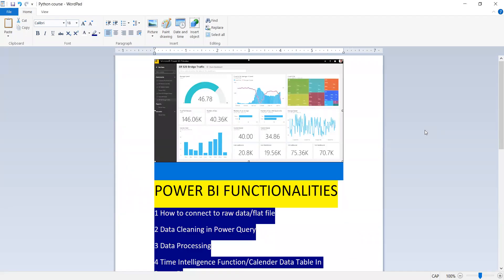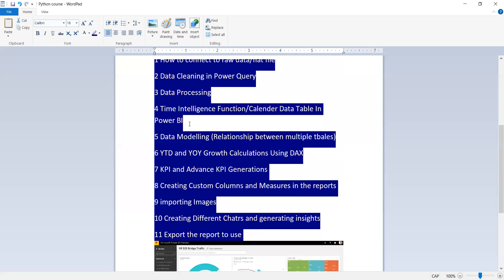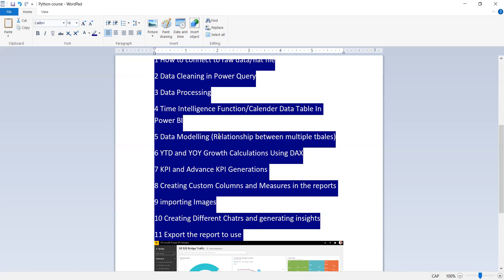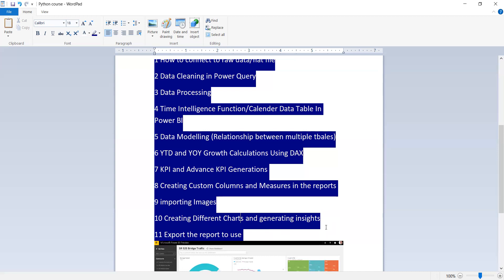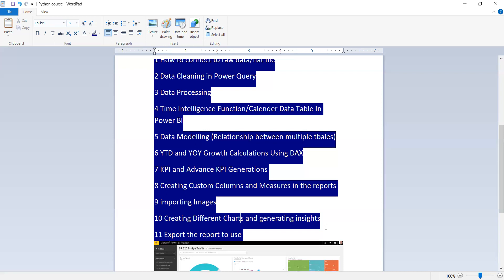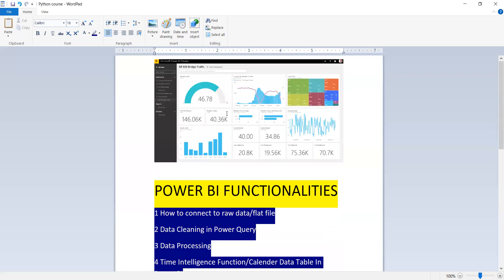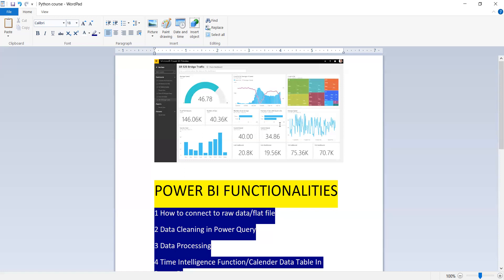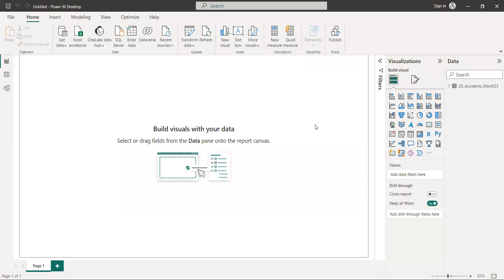From Beginner to Advanced: Mastering Power BI Dashboard Projects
In this video, we will take you on an exciting journey from being a beginner to becoming an advanced Power BI user. Get ready to master Power BI Dashboard Projects like never before!

Title: "From Beginner to Advanced: Mastering Power BI Dashboard Projects"

In this comprehensive tutorial, we will guide you through the essentials of Power BI, starting from the basics and gradually progressing towards advanced techniques. Whether you're new to data analysis or already familiar with Power BI, this video is designed to cater to all skill levels.

Throughout this tutorial, we will cover a wide range of topics, including data visualization, dashboard creation, transforming raw data into meaningful insights, and much more. You'll learn how to analyze, interpret, and present data effectively using the powerful features offered by Power BI.

Furthermore, we will provide you with practical examples and step-by-step instructions to ensure you grasp the concepts and techniques effortlessly. By the end of this video, you'll possess the skills needed to create impressive Power BI Dashboard Projects on your own, regardless of the complexity of the data.

Whether you're an aspiring data analyst, a business professional seeking to enhance your data visualization skills, or simply someone with a passion for learning, this tutorial is perfect for you. Join us on this transformative journey and unlock the full potential of Power BI!

Don't miss this opportunity to boost your Power BI expertise and take your Dashboard Projects to the next level. Watch this video now and let the knowledge sink in. Get ready to revolutionize your data analysis game!
Download the Data File:
⭐Content
00:00 Dashboard Overview
03:16 Steps in Project
05:14 Requirement Gathering/ Business Problem
08:23 Stakeholders of Project
10:23 Power BI Functionalities
12:46 Data Source Overview
15:15 Connecting to Data Source
20:11 Data Cleaning
24:58 Data Processing
36:37 Data Modelling
44:13 Background Design in Power Point
48:21 Data Visualization and Dashboard Build
01:45:26 Interactive Action Filter
01:48:38 Slicers/ Filters
01:54:50 Export/ Publish Dashboard